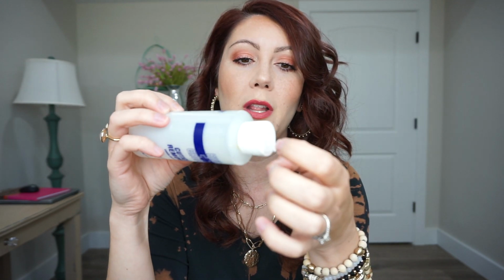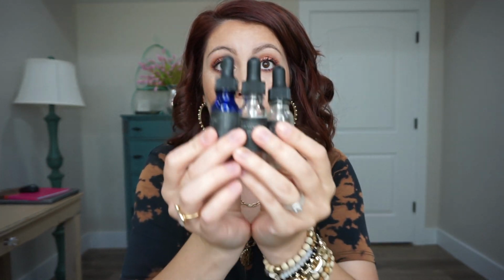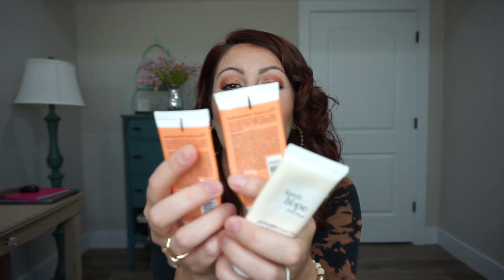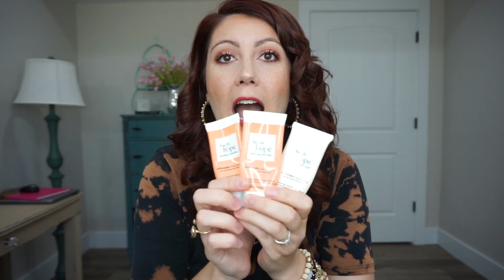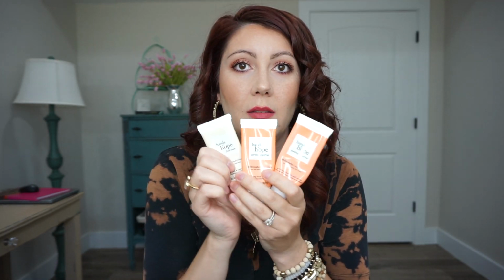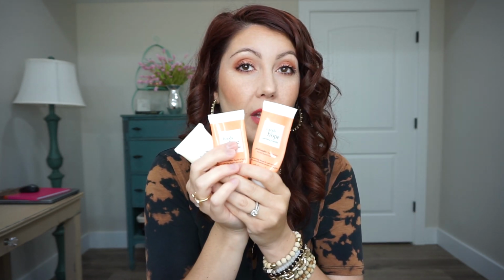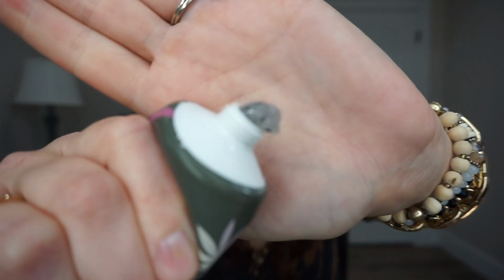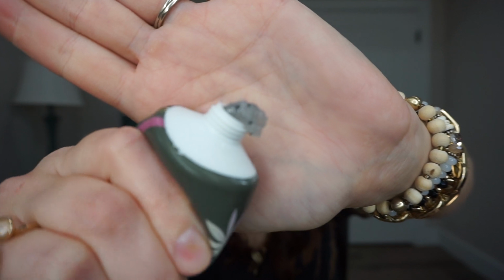EMPTIES | Beauty Products I Have Used Up & Would I Repurchase?!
SHOP WITH ME:
My makeup

Amazon Finds

Psalm 46:5
God is within her, she will not fall

*Sometimes I am lucky enough to have products sent to me for review and I will share them with you. All opinions are 100% my own and compensation is never accepted for a positive review.